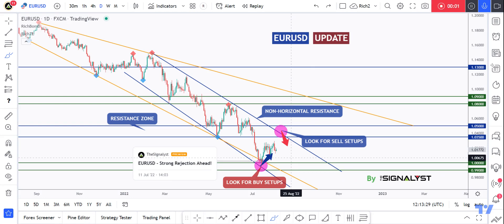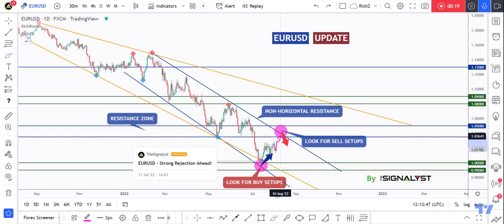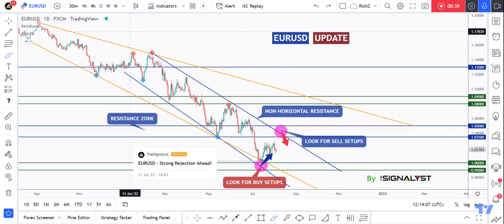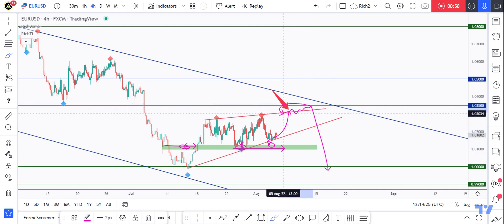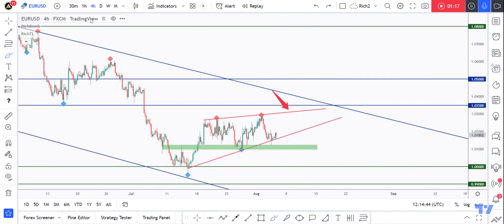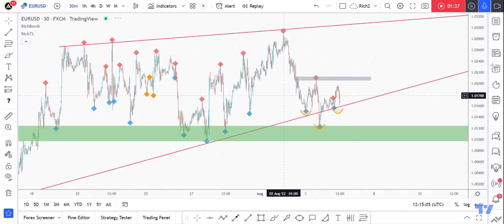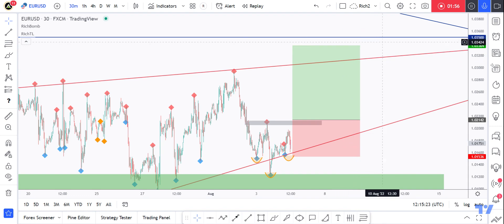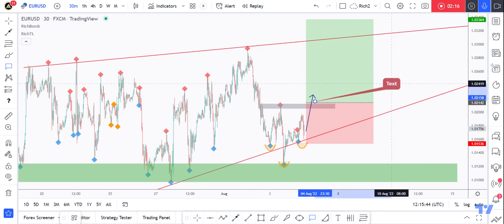EURUSD - Detailed Analysis - Update!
📌 EURUSD - Detailed Analysis - Mini Full Course!

In this video, I will be sharing my thoughts on EURUSD and when/where I will be looking for buy setups.
📌 The broker I recommend is TICKMILL

📌 Create an account:

European Users: (choose Tickmill UK Ltd.)

📌 The main advantages for me were:
- Quick and Professional Support
- Up to 1:500 leverage
- Fast withdrawals
- Competitive Spread! starting from 0 pips!
- Access to Forex 💱 Indices 📊Metals 📈 Bonds & more!
- More than 10 payment methods
- 4+ Stars Reviews on TrustPilot!